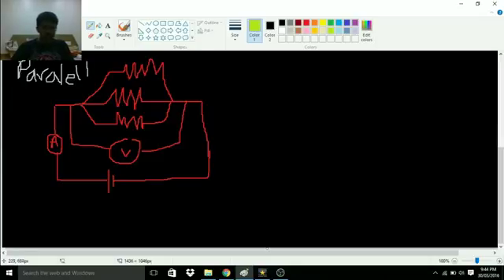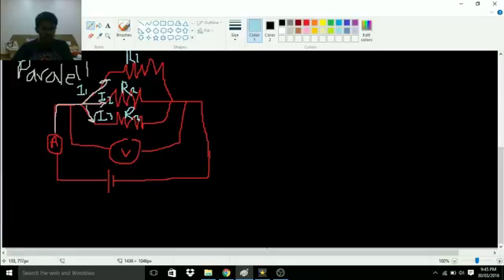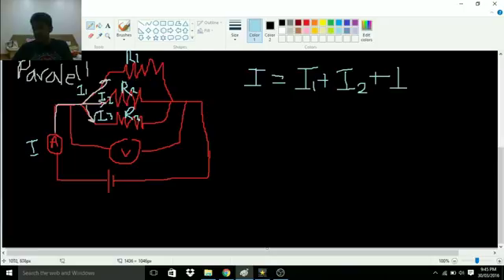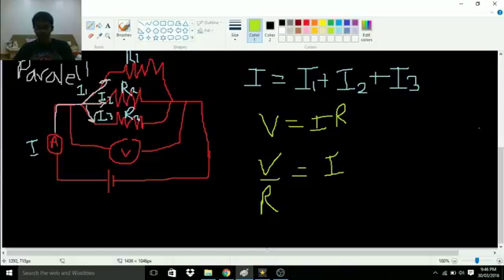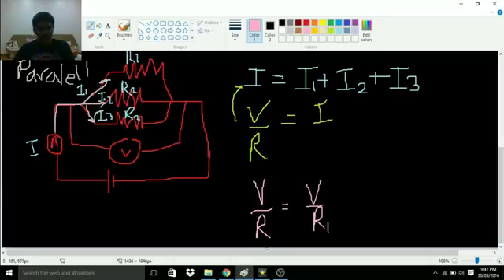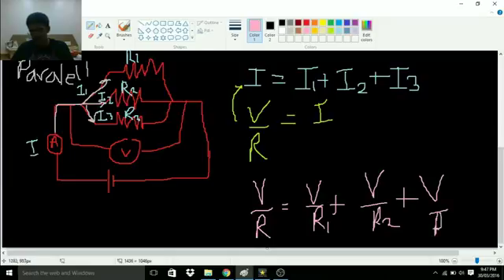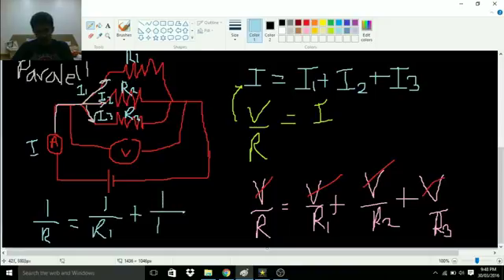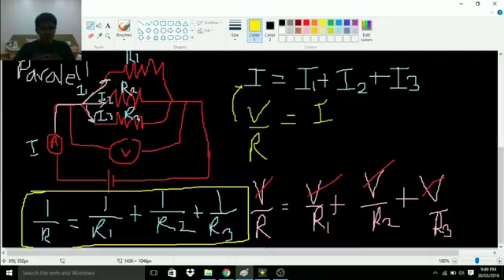Electricity and Circuits | Part 5 | Resistors in Paralell